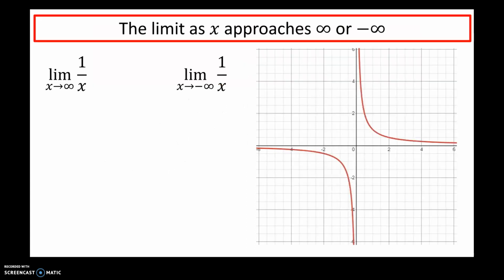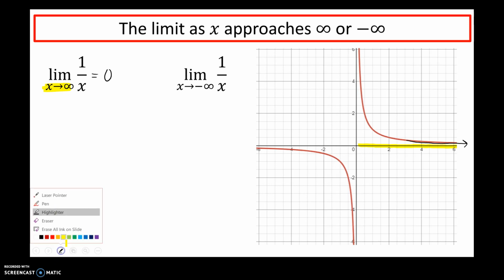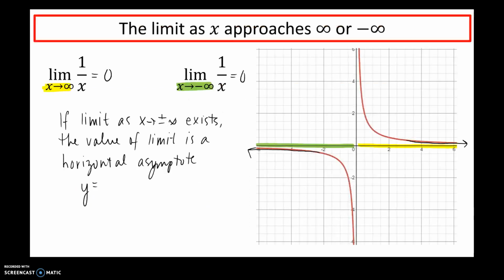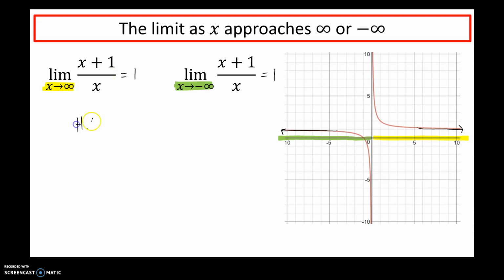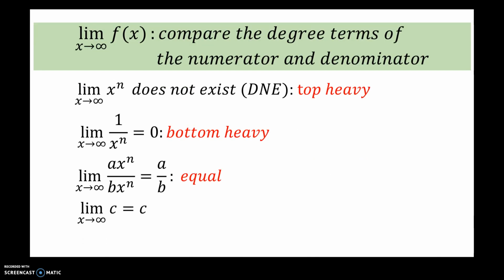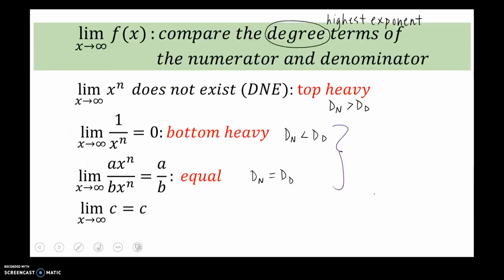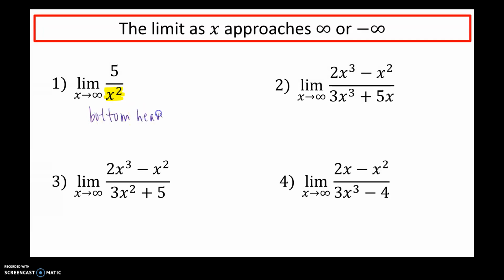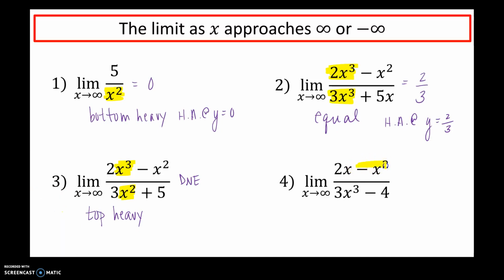19-1 (#1): Limits of Functions